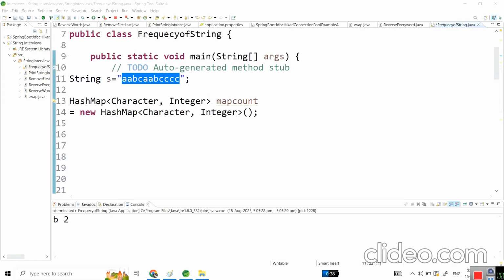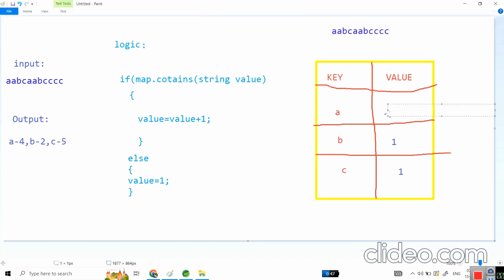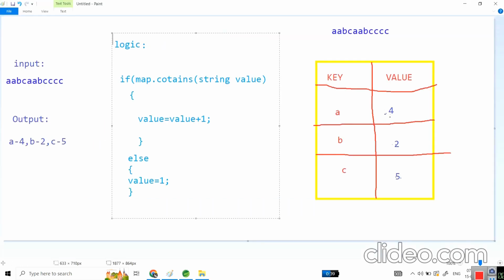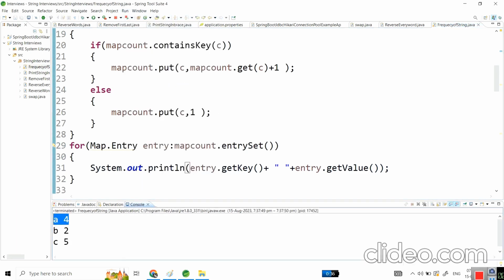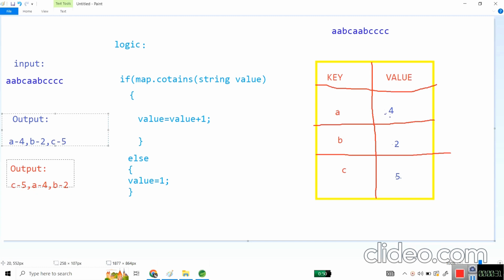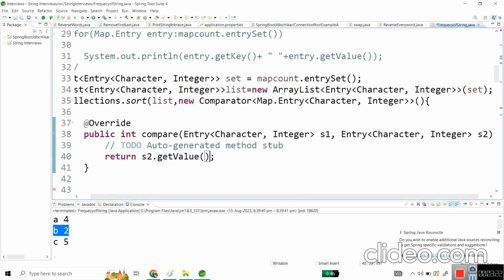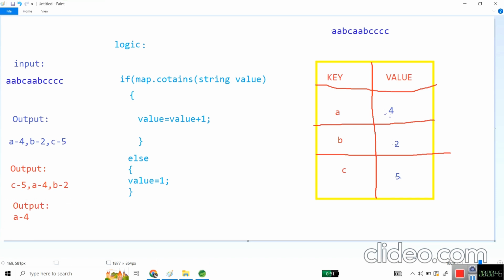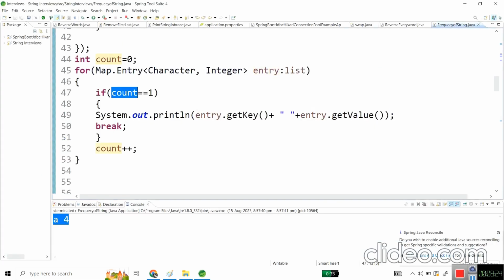String Coding Interview Questions Part 3 2024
String Coding Interview Question Part 1 2024 In Java | Java Bytes Academy

Queries solved-

1) Check Two Strings Are Rotation of Each other or not In Java
2) check if strings are rotations of each other or not
3) to check a string is rotation of other or not?
4) a program to check if strings are rotations of each other or not
5) check if strings are rotation of each other gfg
6) one string is rotation of another string
7) string rotation

We offer the following technologies ⬇

1. Core Java
2. Advanced Java
3. Spring MVC
4.HTML
5. CSS
6. Bootstrap
7. Oracle database
8. SQL
9. Angular
10. RestAPI
11. Microservices
12. Spring Boot
13. Hibernate
14.Junit and mockito
15.Docker and kubernets
16.Aws and Aws Lamba
17.Jenkins and apigeee